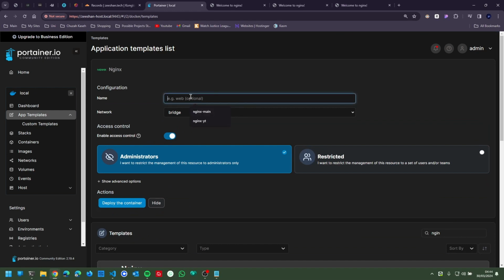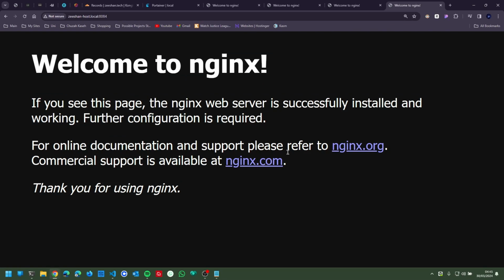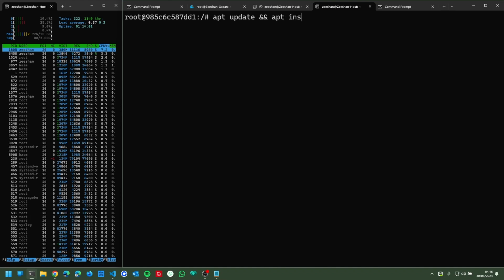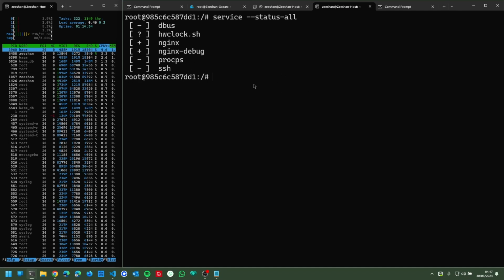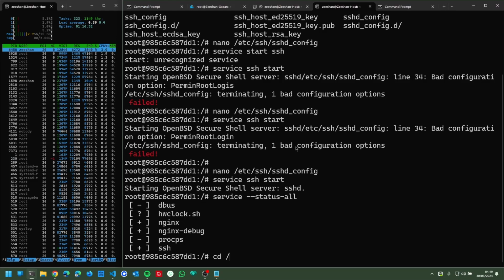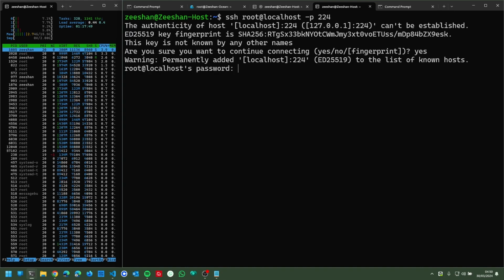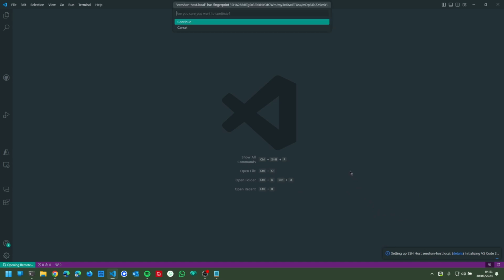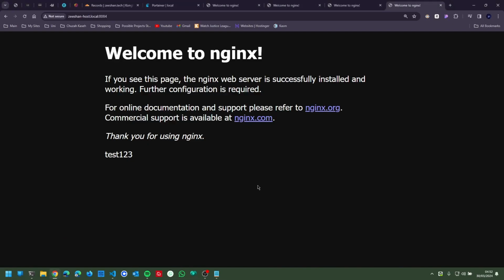How to SSH into a Docker Container and Edit Files with VS-Code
In this video tutorial, I'll walk you through the process of SSHing into a Docker container running on your server and editing files using Visual Studio Code (VS Code). This workflow allows you to seamlessly manage and modify files within a Docker container without the need for complex setups or additional tools.

First, I'll demonstrate how to set up SSH access to a Docker container. We'll cover the necessary steps to configure SSH inside the container, including installing the SSH server and setting up user authentication. Additionally, I'll explain how to expose the SSH port from the Docker container to the host machine, enabling external access.

Next, I'll show you how to connect to the Docker container using SSH from your local machine. We'll use the SSH client to establish a secure connection to the container, allowing us to execute commands and access the container's filesystem remotely.

Once connected, I'll demonstrate how to use Visual Studio Code's Remote SSH extension to edit files directly within the Docker container. This powerful feature of VS Code enables real-time editing of files located inside the container, providing a seamless development experience.

Throughout the video, I'll explain the underlying technologies involved, including Docker, SSH, and Visual Studio Code. You'll gain a clear understanding of how these tools work together to streamline the development workflow and improve productivity.